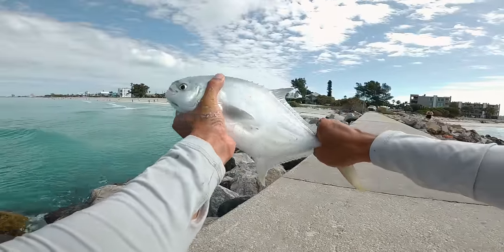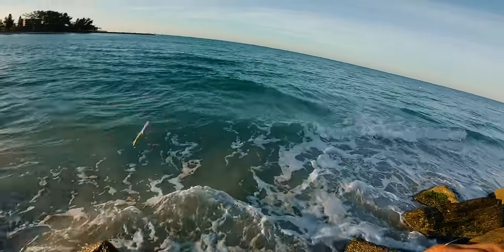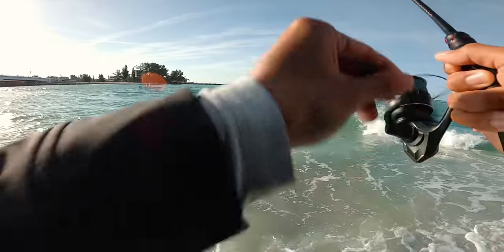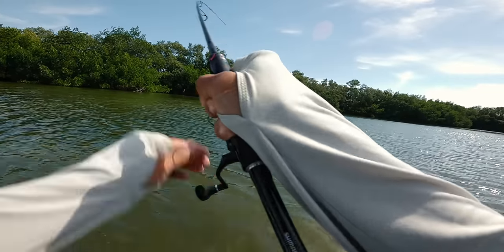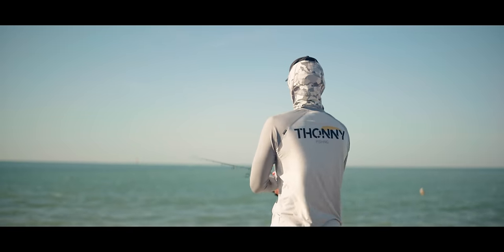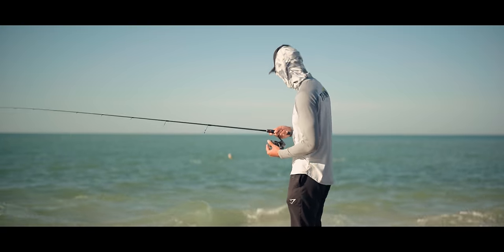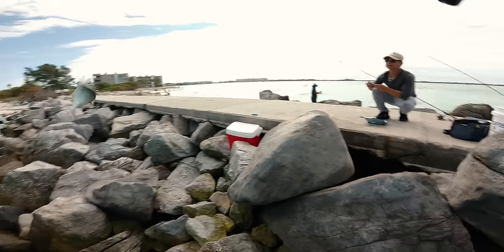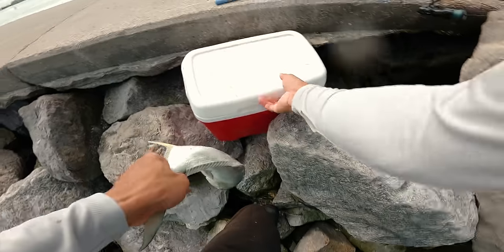3 Days of Chasing Florida Pompano! Here's How it Went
Favorite Inshore fishing Reels

Fishing Gear
My Favorite Rod